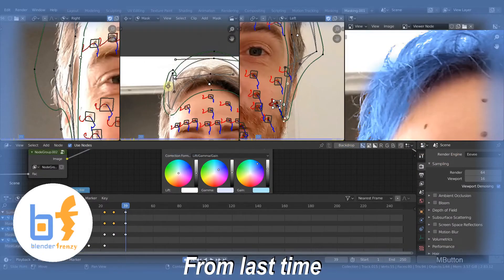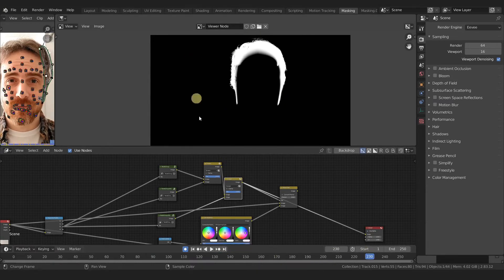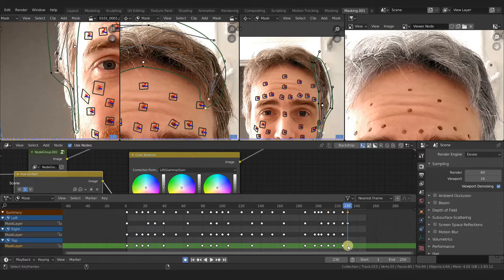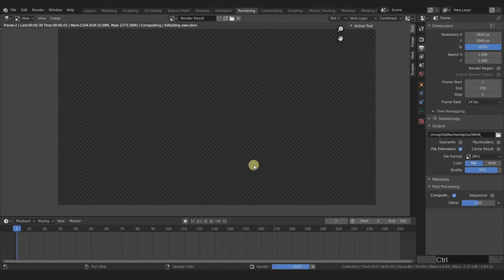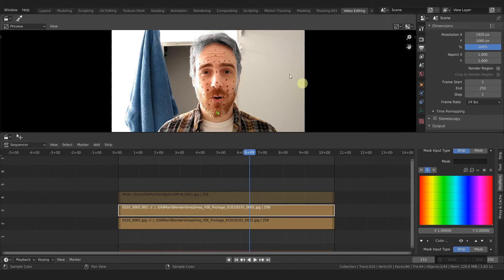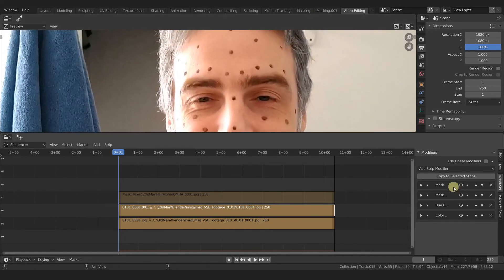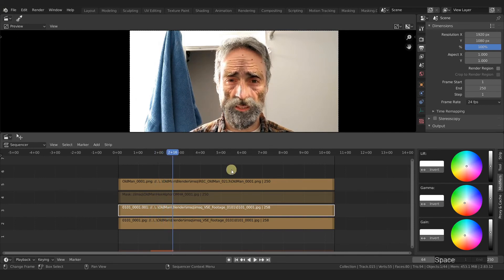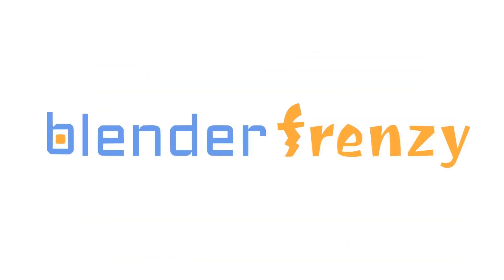BLENDER: Change your hair color | Part 4 - Masks & Color Grading in the VSE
Learn how to export an alpha mask as an image sequence and then import it into Blender's Video Sequence Editor (VSE) in order to change the color of your hair in REAL TIME. (Blender 2.83.12) Timestamps below:

0:00 - Intro & Recap
0:32 - Color Grading in the Compositor
1:57 - Compositor vs VSE
2:56 - Prepare your coloring in the Compositor first
6:14 - Render a black and white alpha mask as an image sequence
7:57 - Import alpha mask image sequence into the VSE
8:40 - Using the alpha mask with sequencer strips
9:37 - Color grading the hair in the VSE
14:21 - Combine all layers of the old man together
15:41 - Prepare render settings for video
16:41 - Slight color grading of the face in the VSE
16:56 - Render and result!